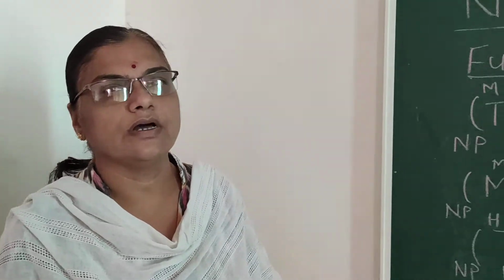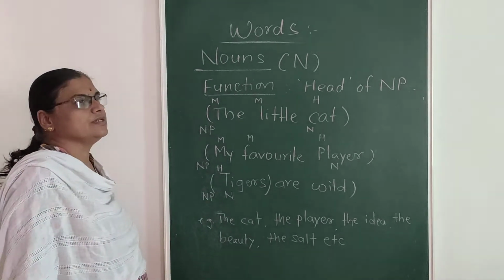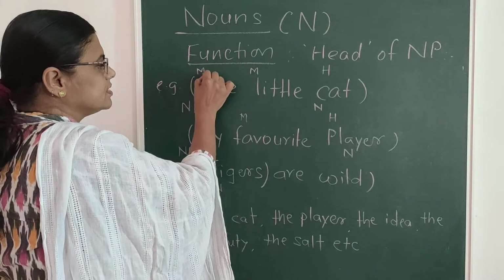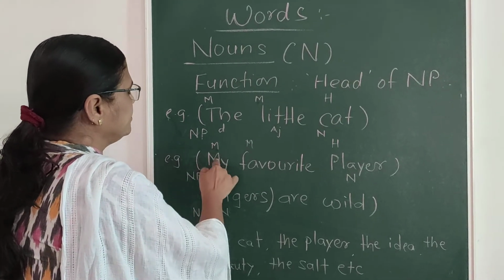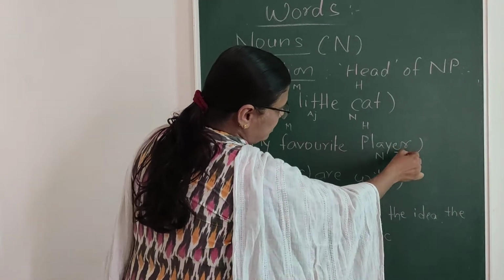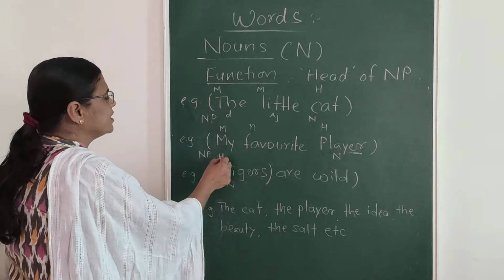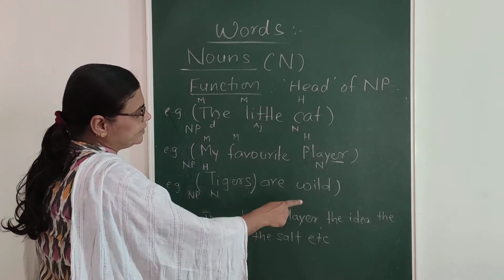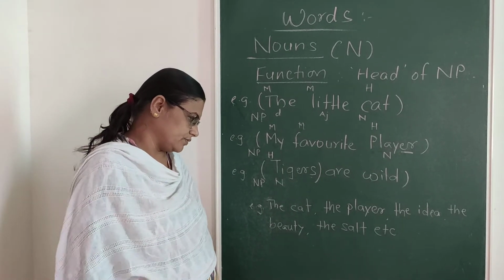Words Linguistics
S.M.Paranjape C.B.Khedgi College Akalkot